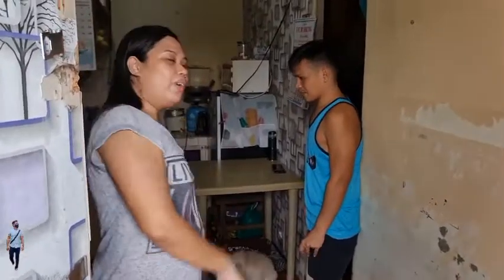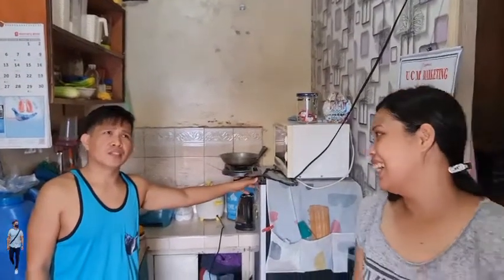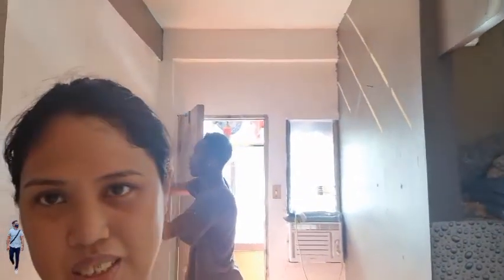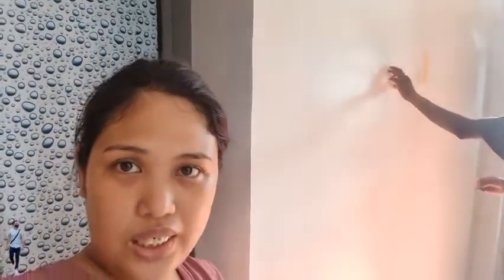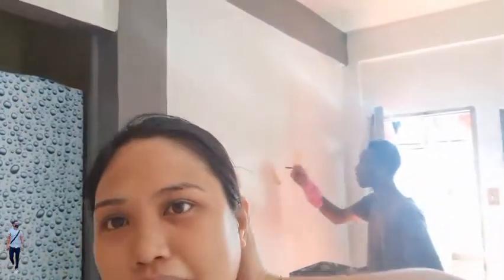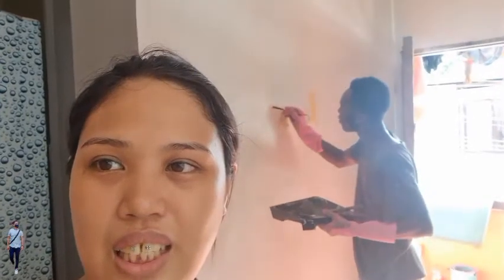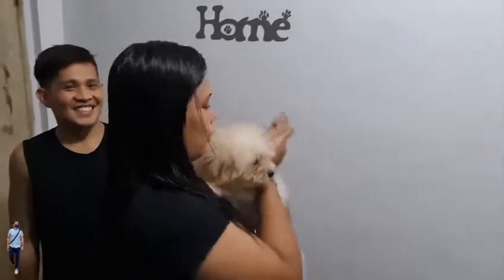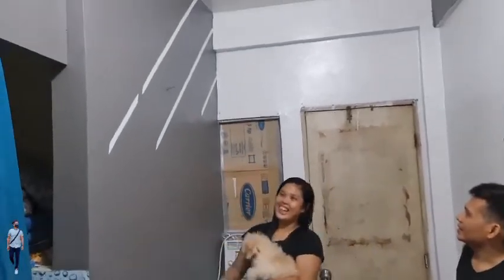Renovating Our Small Apartment | How to Make it More Spacious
This renovation is not possible without help of the person behind on this idea, We would like to say Thank you to @AsAManyVlogsto make it happen.  Most specially to @jefferyasamany9545 , you're awesome and amazing!